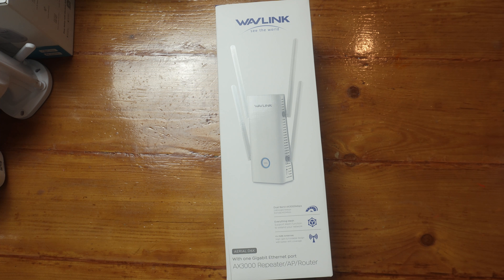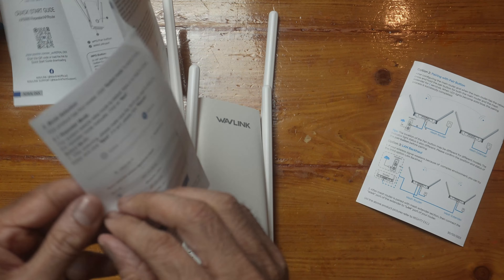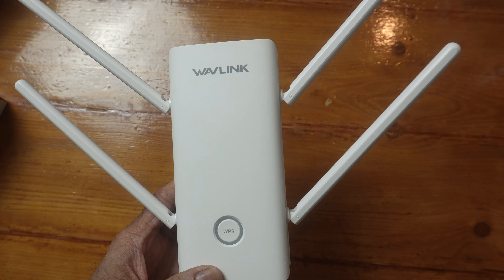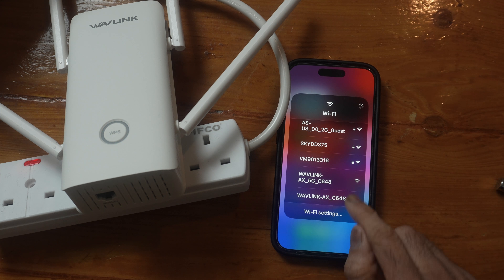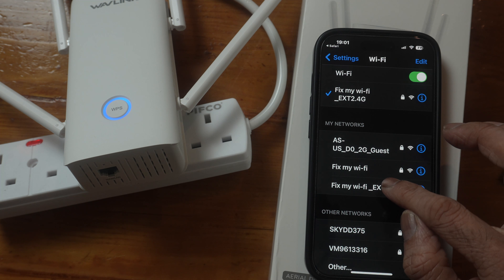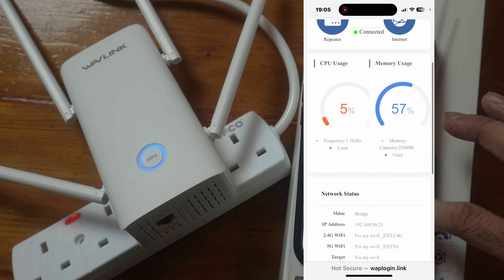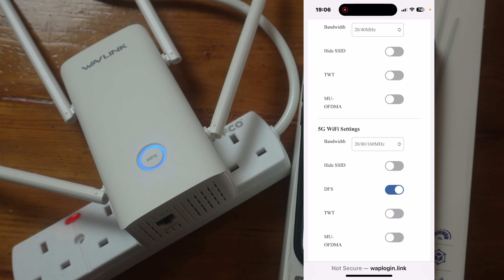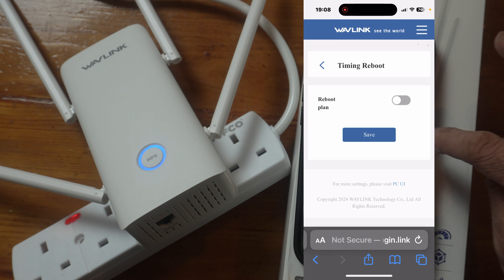WAVLINK AERIAL D6X Wi-Fi 6 AX3000 Extender How to Setup & Review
In this video I unbox and set up the latest WiFi 6 range extender, from WAVLINK. I take you through the entire process, from opening the box to connecting it to your network. I will also share my thoughts on its performance and how it can enhance your internet experience. Don’t miss out on this essential tech review!

From WAVLINK
Next-Gen Wi-Fi Standard - Supporting the latest Wi-Fi standard 802.11ax (Wi-Fi 6) and 80MHz bandwidth for better capacity and efficiency.
Simultaneous Dual-Band Streaming - Dual band 2.4G 573Mbps + 5G 2402 Mbps with the aggregated speeds up to 3000Mbps.
Extend Seamless Mesh Wi-Fi System - Pair with a compatible Wi-Fi Mesh router to create a seamless mesh network.
Gigabit Ethernet Port - 2 x Gigabit Ethernet Ports provide your devices high-speed network experience.
Smart Signal Indicator - Built-in Smart Signal Indicator for signal detection.
Convenient Mode Switch - Enabling you switch to Range Extender / Mesh Router / AP mode.
Latest Wi-Fi Security - Easy wireless security encryption at a push of the WPS button for WPA-PSK/ WPA2-PSK/ WPA3-PSK encryption.
More Bandwidth with MU-MIMO and OFDMA - MU-MIMO and OFDMA Technology handles multiple devices without lag or buffering.
BSS Colouring Technology - The BSS colouring technology enables a better spatial reuse.
Advanced TWT Resource Management - TWT(Target Wake Time) resource managing technology reduces power consumption.
Universal Compatibility - Backwards with IEEE 802.11 ac/a/b/g/n standards, compatible with all Wi-Fi-enabled devices and routers or access points.